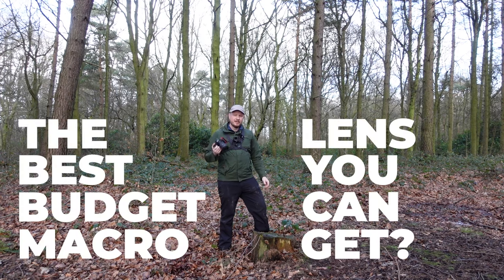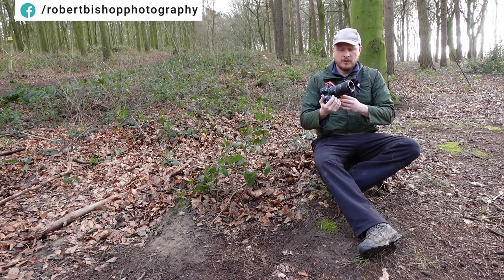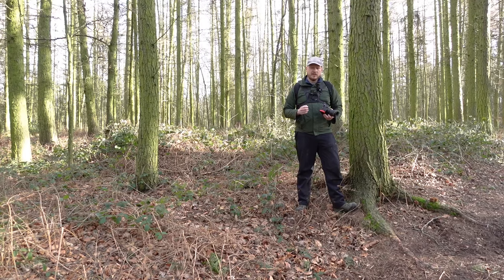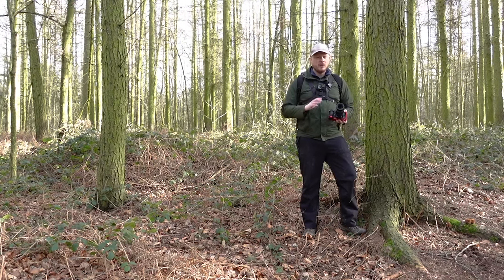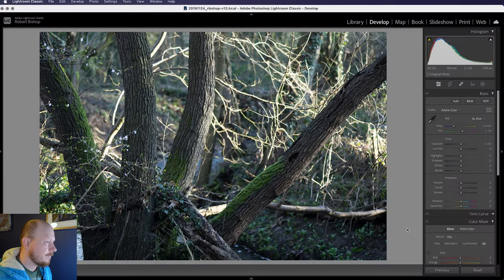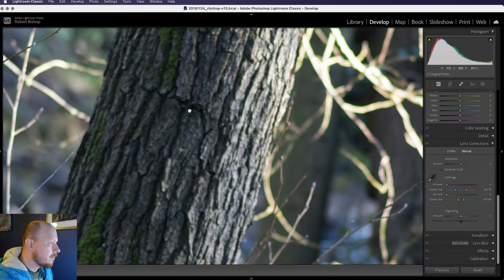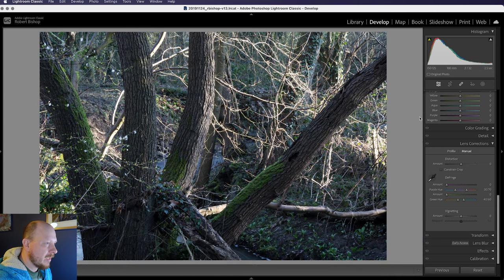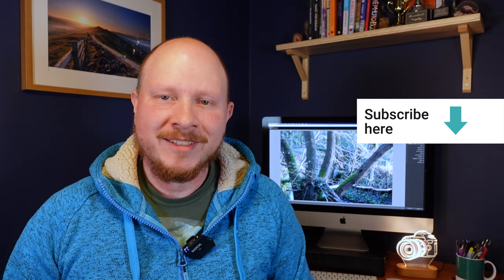Is This the Best Budget Macro Lens You Can Get?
I'm out doing some macro photography with the Tokina 100mm ATX-Pro f2.8 macro lens and asking, is this the best budget macro lens you can get?

Join me as I take the lens and my Nikon Z7 to a local woodland area, to capture some macro shots.